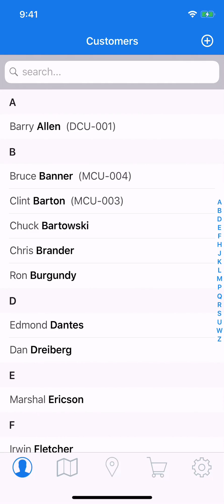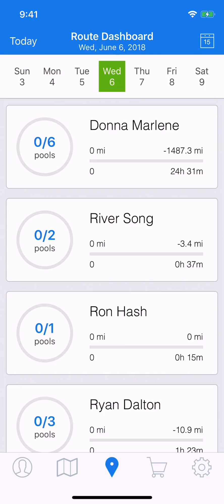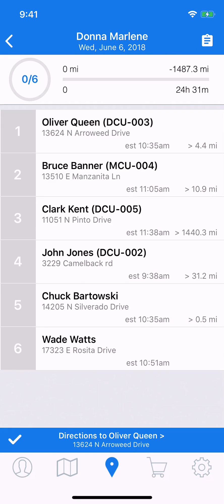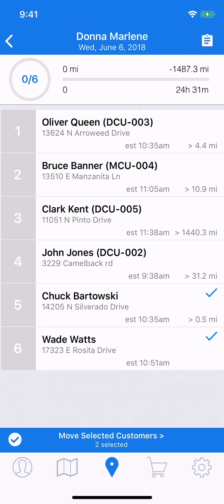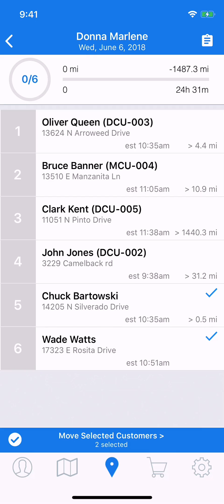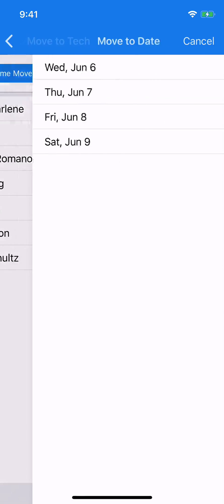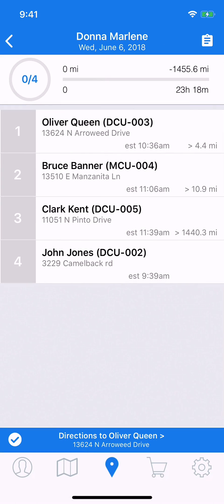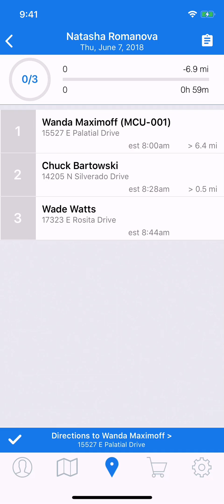Move Route Assignment (App) | Skimmer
Learn how to move a route assignment using the Skimmer pool service app.

Everything you need to run your pool service business, all in one app.™

Tired of the paperwork or hard to use software? Switch to Skimmer today!